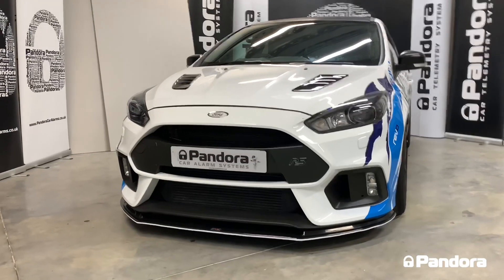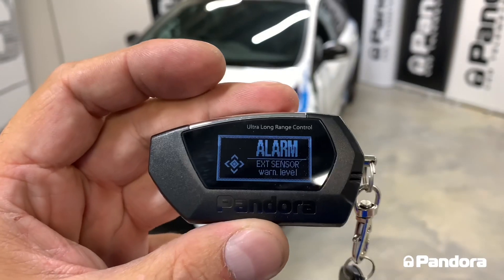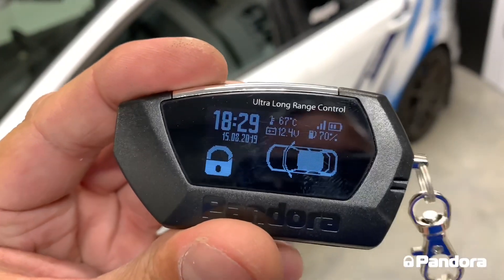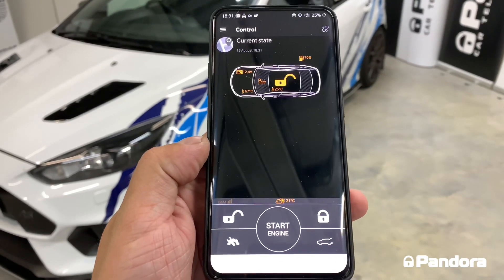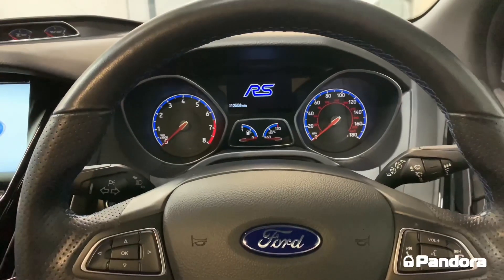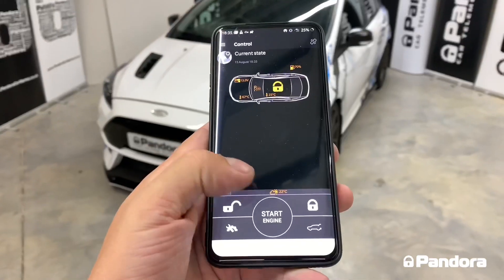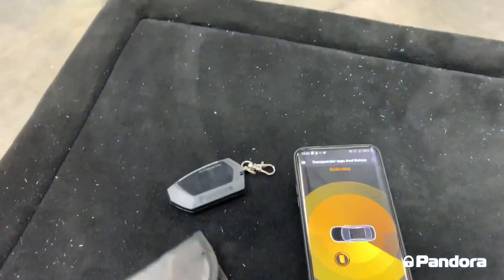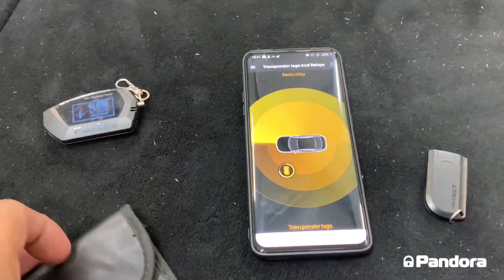You need to hear the sound of this Ford Focus Mk3 RS - PandoraCarAlarms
Ford Focus RS fitted with our NEW Pandora Light Pro V2 with Remote engine start. Full control from Your smartphone. We demonstrate from start to finish all the features of ours PandoraCarAlarms Light Pro V2 car alarm system.